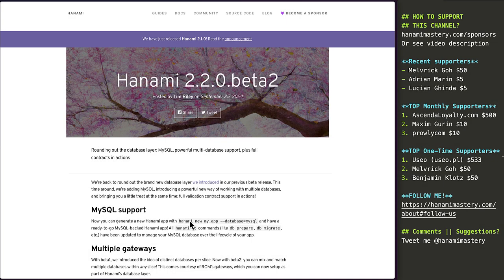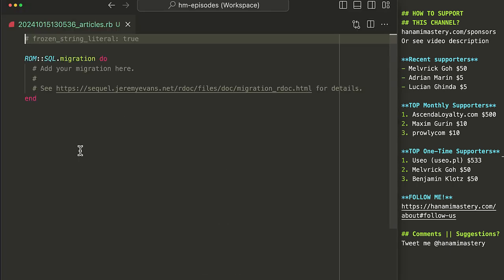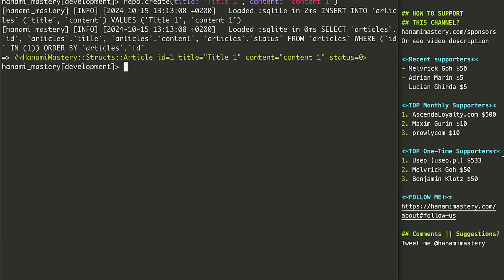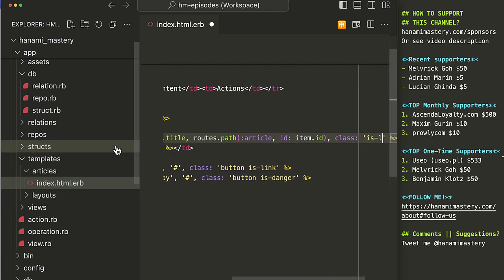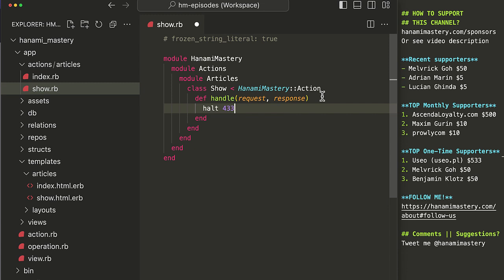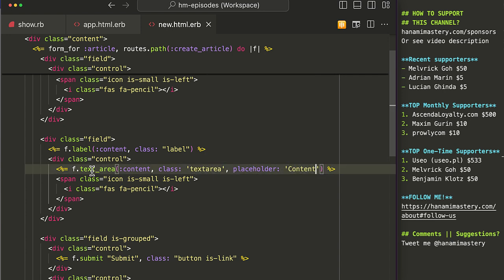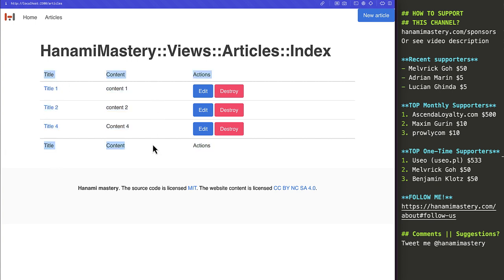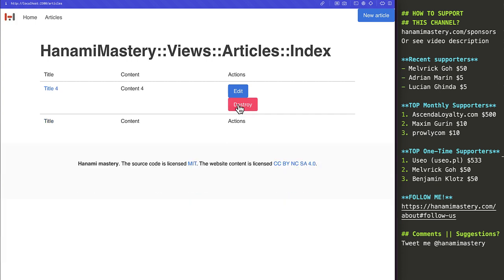Last Puzzle! Fullstack Hanami 2.2! | Hanami Mastery - Episode #054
Hanami 2.2-beta2 is relased, which finally becomes a complete, fullstack framework. Let's make a blog in Hanami taking a closer look at its basic features.

00:00 Intro
00:09 Epicness starts

BTC: 3BSBYzhABCLSynb72VZDM9tvxjzuCqNbd4
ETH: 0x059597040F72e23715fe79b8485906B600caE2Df